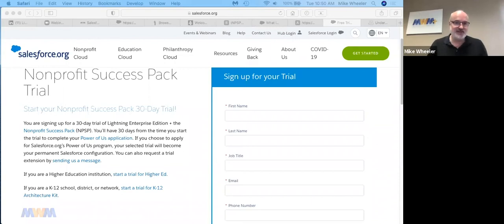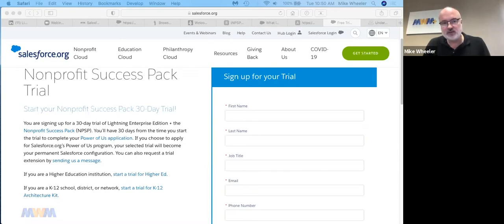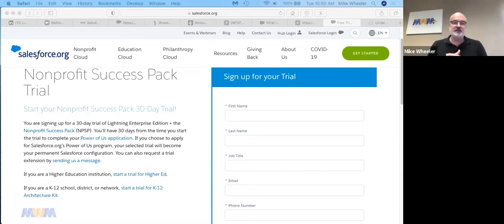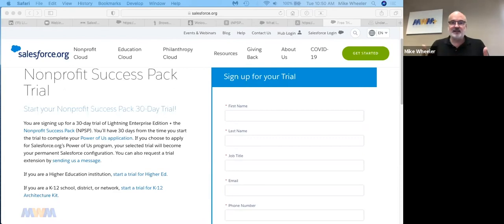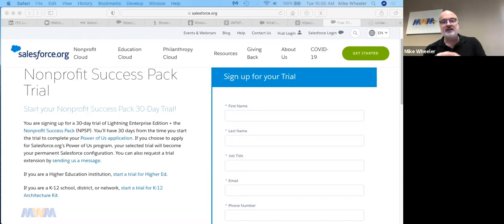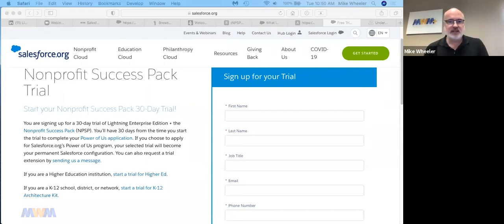Can You Copy a Production Org Into a Developer Org?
In this video I answer the question, Can you copy a production org into a developer org?

Mail:
9005 Overlook Blvd ** There is a platform I like as much as Salesforce. It’s KARTRA **